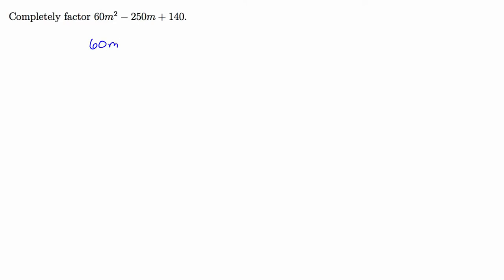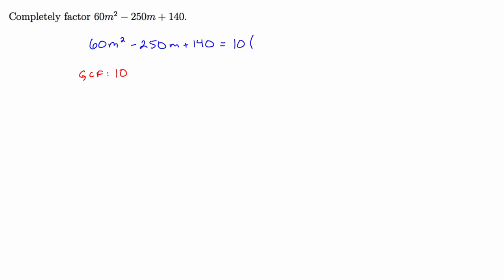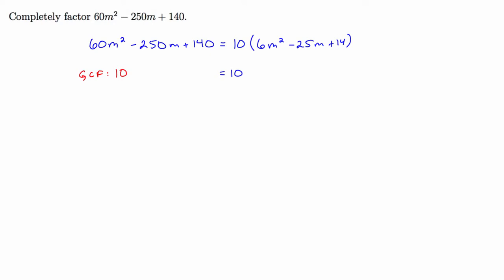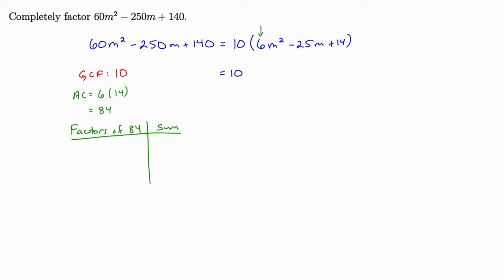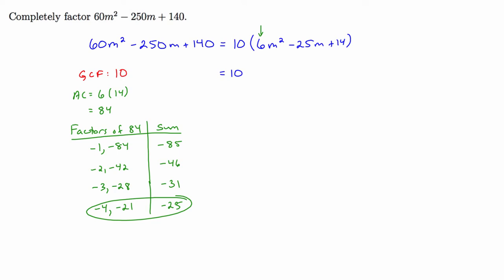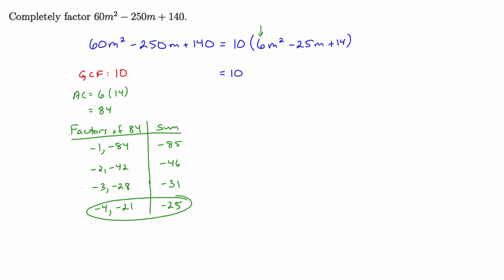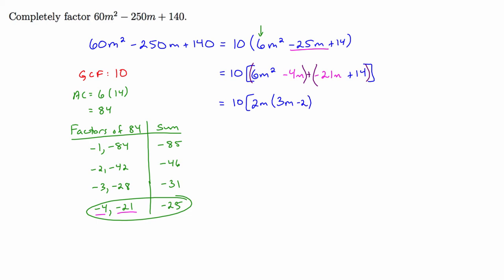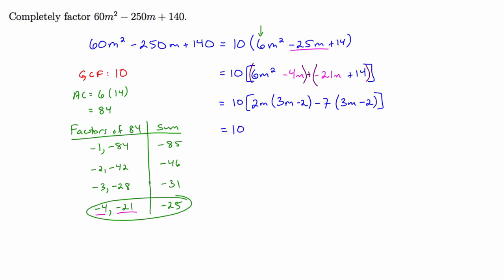MTH 65 (m6v4) Factoring Trinomials with a≠1 using the AC Method